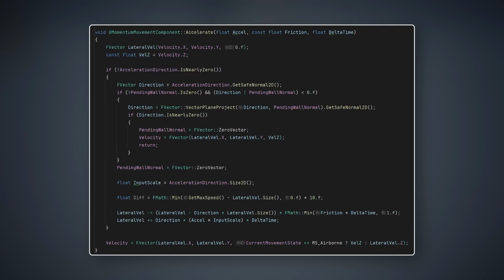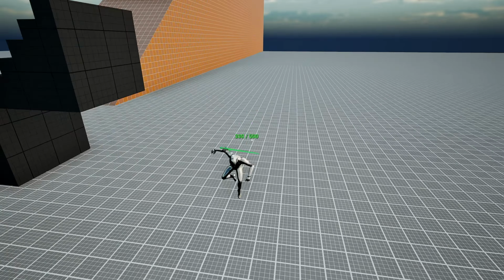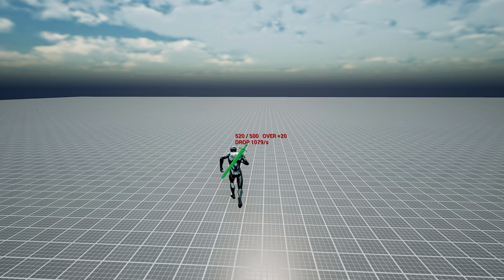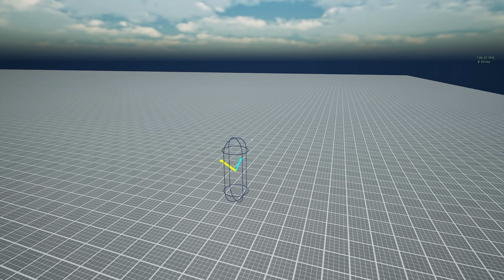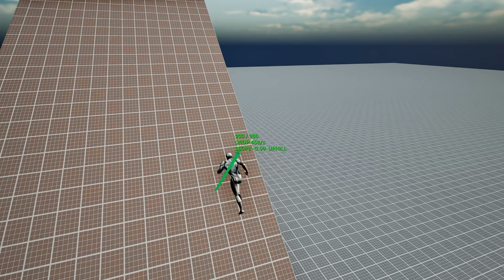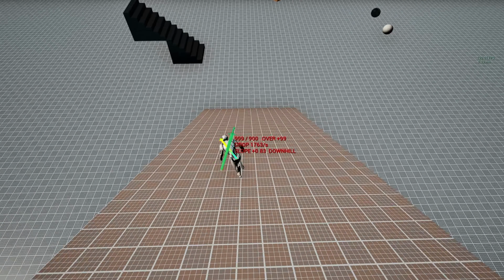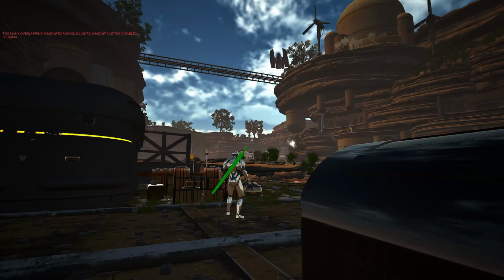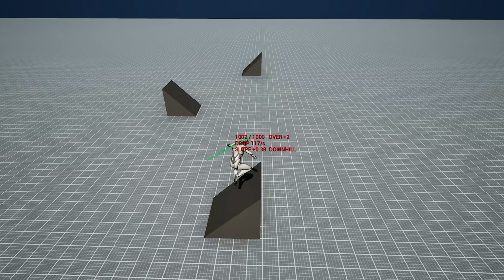UE5 C++ Character Movement From Scratch | Momentum & Slopes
Last two videos we built a movement component from scratch and it worked. Ramps, stairs, gravity, jumping, all of it. But it felt stiff, because every time velocity changed it was basically an on/off switch.

So this one is about fixing that. Instead of setting or clamping velocity, every force gets its own slot to push on it — and the speed limit becomes a target instead of a wall.